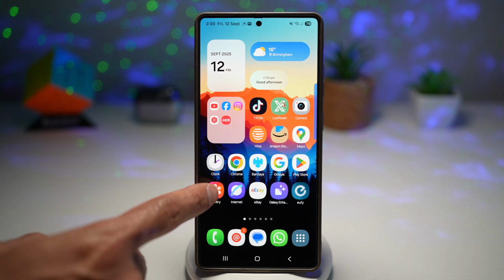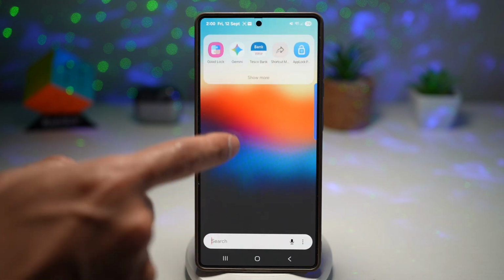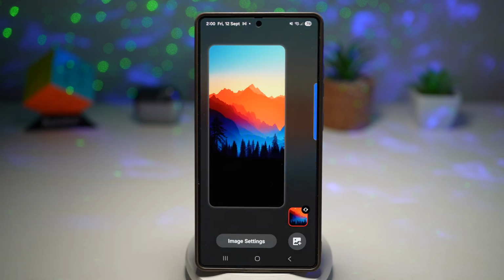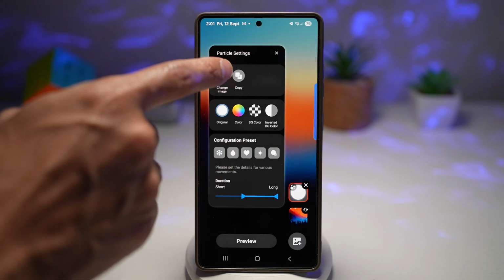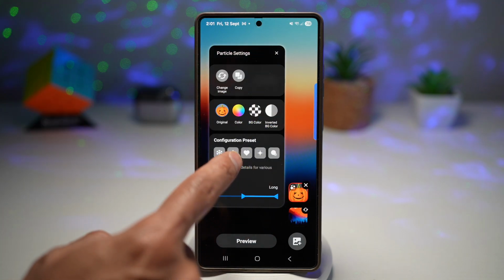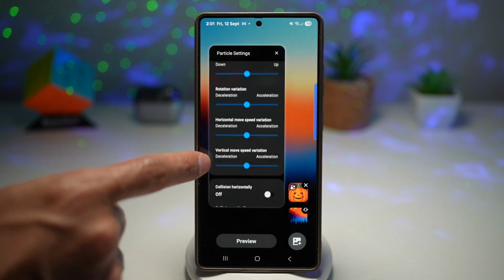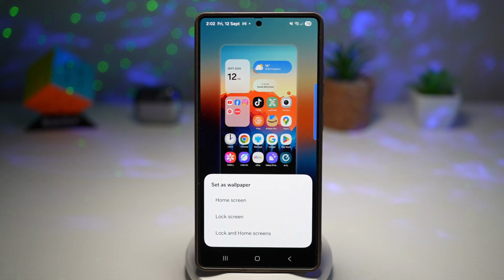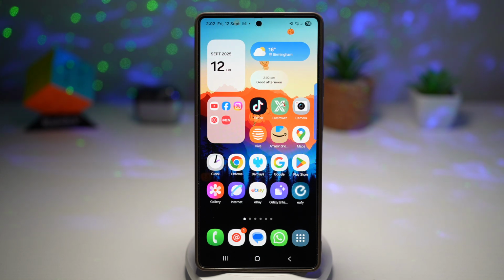How to Create the Halloween Effect Wallpaper on Your Samsung Galaxy Homescreen 2025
00:00 Intro
00:10 Like or no Like
00:20 How to Create the Halloween Effect Wallpaper on Your Samsung Galaxy Homescreen